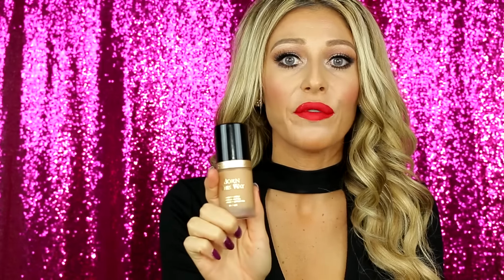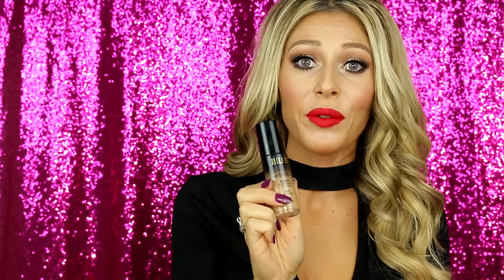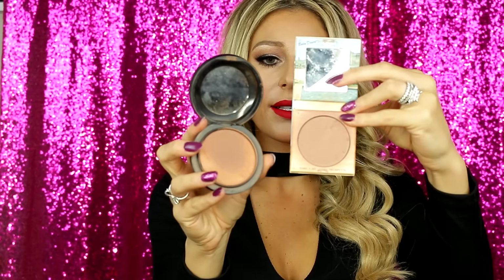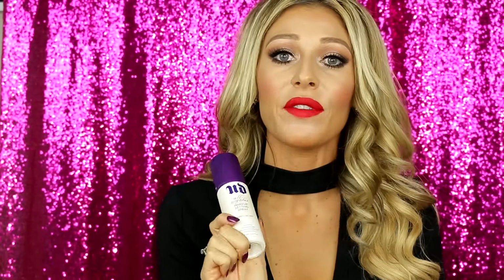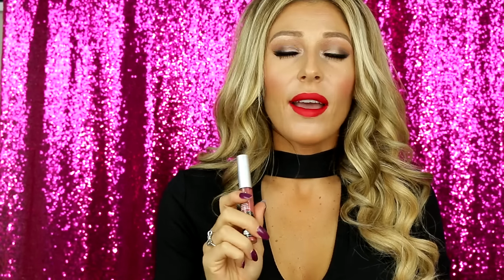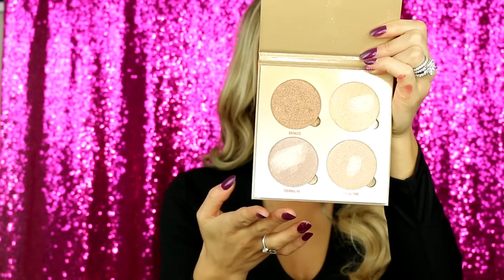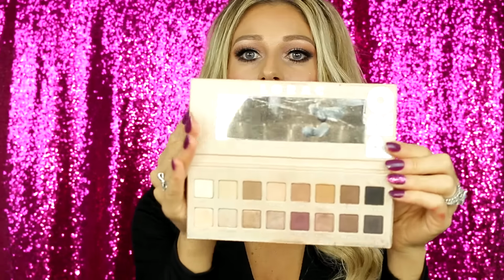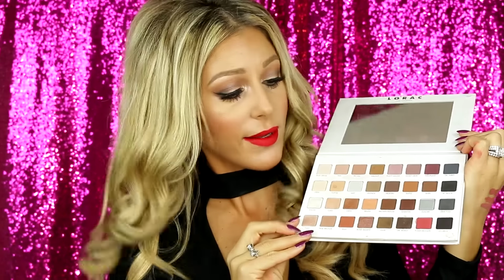BEST IN BEAUTY!!!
Best in Beauty | Best Makeup

Products Mentioned:
-Makeup Forever Step 1 Equalizer
-Too Faced Born This Way Foundation
-Milani Conceal and Perfect 2 in 1 foundation
-TheBalm Desert Blush/Bronzer
-Colourpop Ultra Matte Liquid Lipstick Echo Park
-TheBalm Meet Matte Hughes Liquid Lipstick in Sincere
- Kylie Cosmetics Liquid Lipstick in kandy k
-Jaclyn Hill x Becca Cosmetics Champagne Collection Palette
-Anastasia Beverly Hills That Glow Glow Kit

 (Automatically save $20 off next purchase by clicking link)

Shopping❤:
My Favorite Makeup Subscription Service for $10/month: